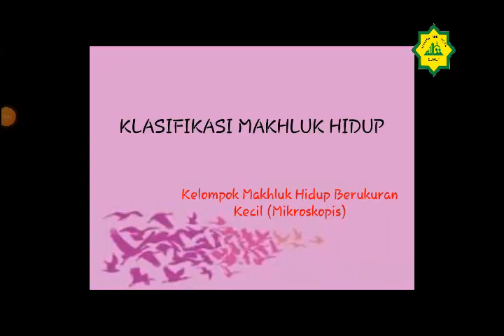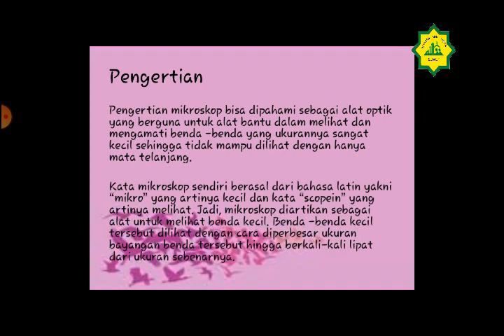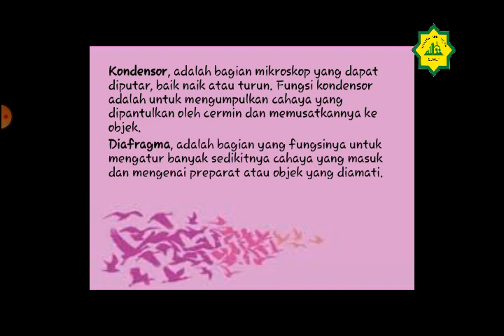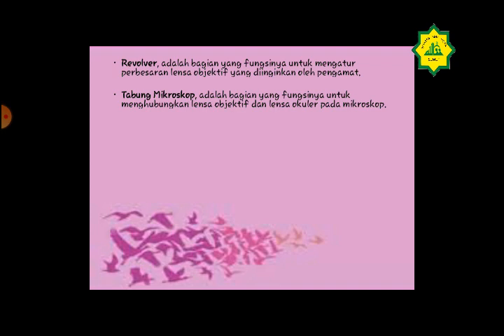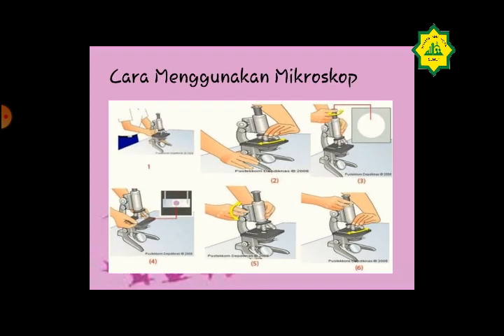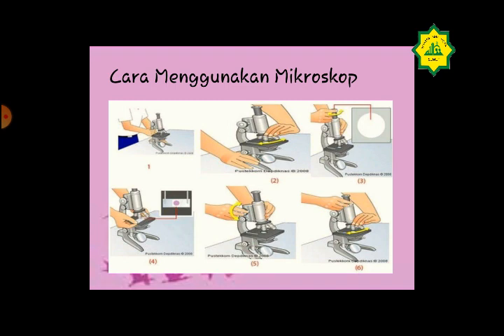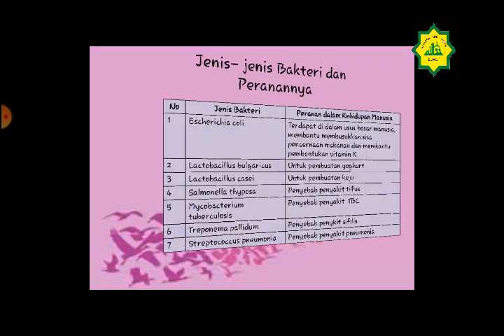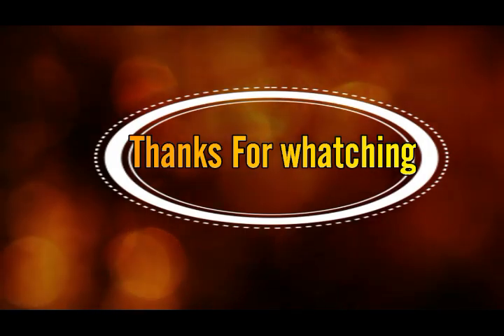MAPEL IPA KLS 7 EPS SEMESTER I 2021 TENTANG KELOMPOK MAKHLUK HIDUP MIKROSKOPIS